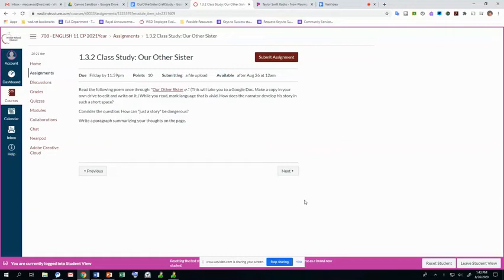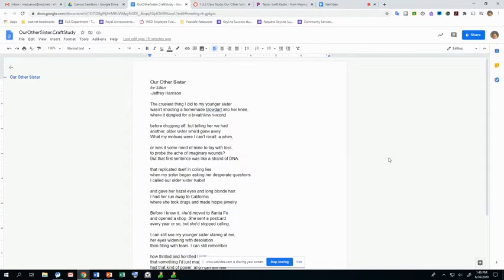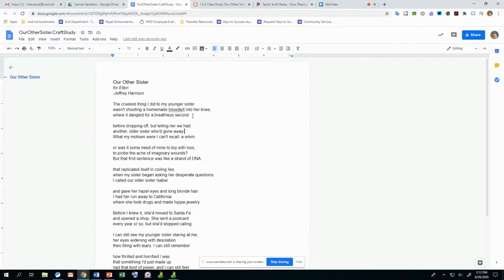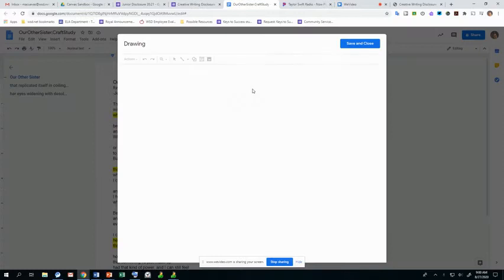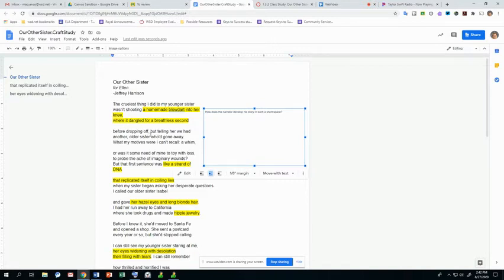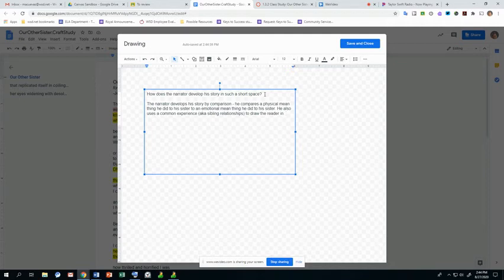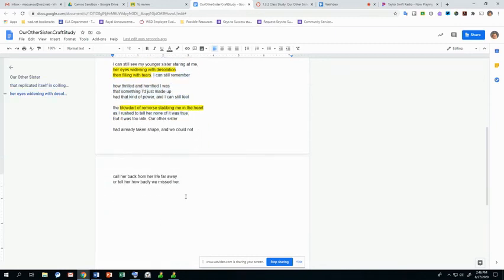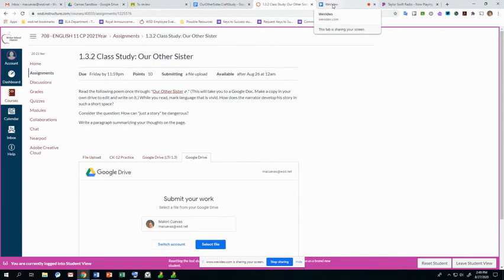Class Study: Our Other Sister